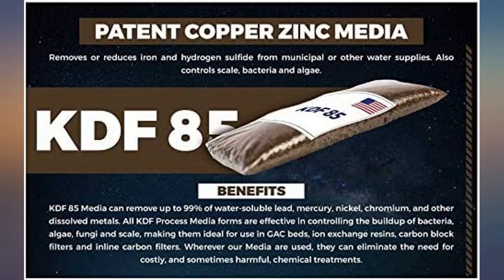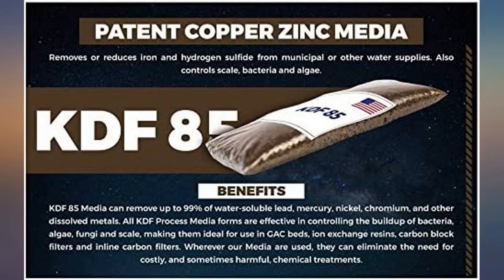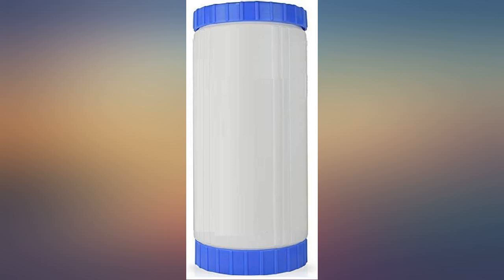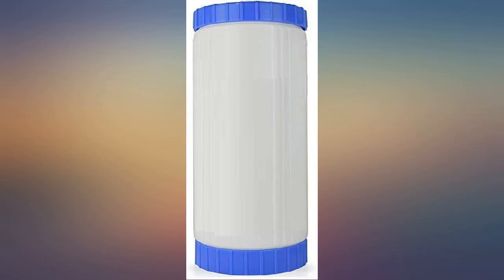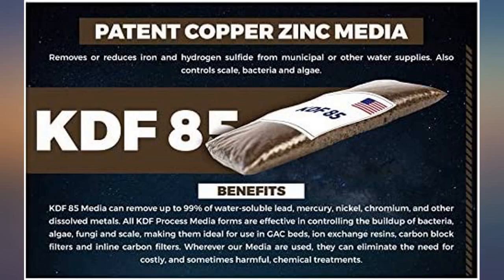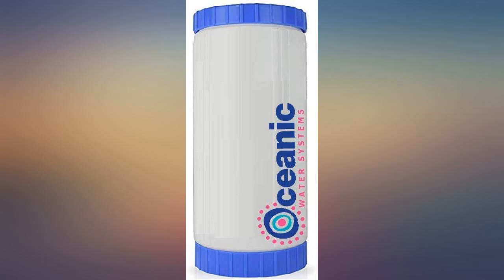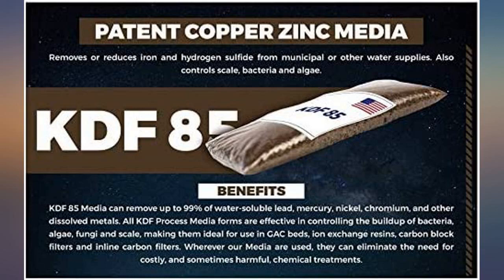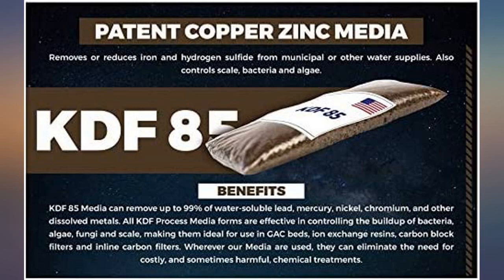4.5" x 10" Whole House Refillable Water Filter Cartridge - GAC Catalytic Carbon + review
4.5" x 10" Whole House Refillable Water Filter Cartridge - GAC Catalytic Carbon + Birm + KDF 85: Removes Iron, Manganese, Hydrogen Sulfide - Rotten Egg Smell - Compatible with 10" Big blue Housing

Main Features:
- KDF process media to safely reduce or remove iron, hydrogen sulfide, sulfur, manganese and more from the water supply
- This filter can be used for most standard blue 10" housings (4.5" x 10")
- Highest grade filtration media available. Save money with this refillable filter
- Whole House Water Filter with Mixture of Activated Catalytic Carbon, Birm and KDF 85
- Superior taste and odor removal capabilities. Very effective at removing H2S smell from Well Water (Depends on Local water quality, chemistry, and conditions which vary dramatically from location to location)